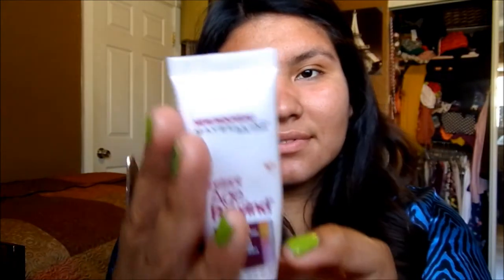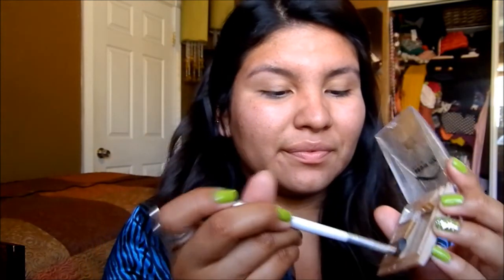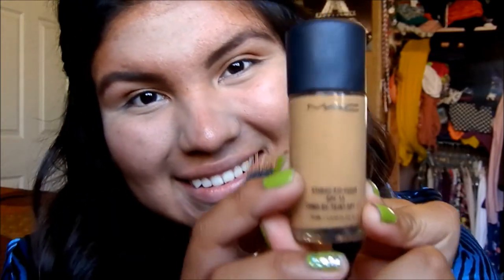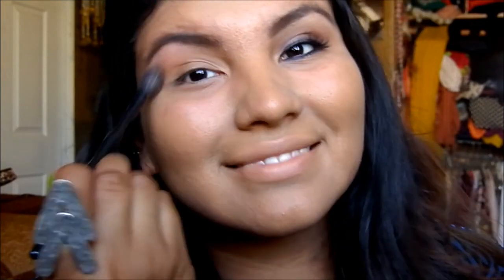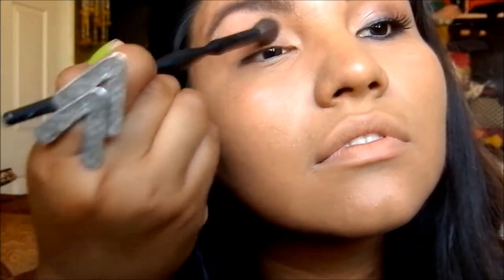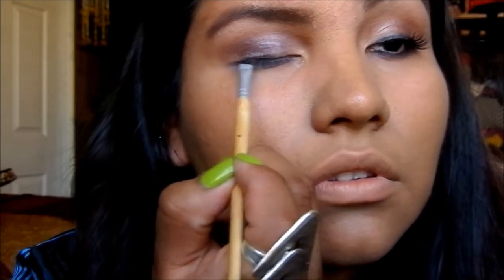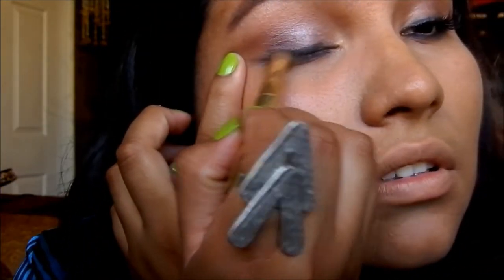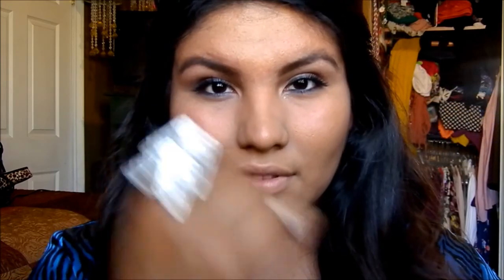Music Video Inspired: Katy Perry Wide Awake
*i bought everything myself this video was not sponser.